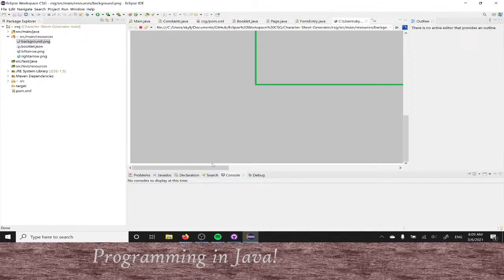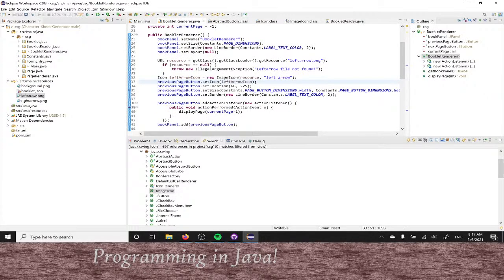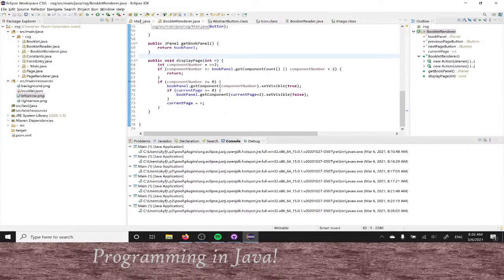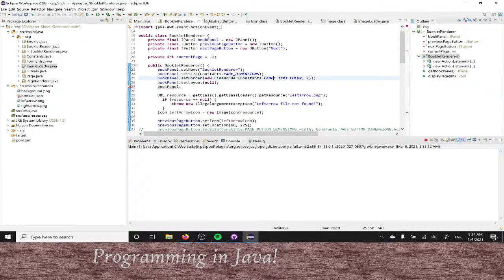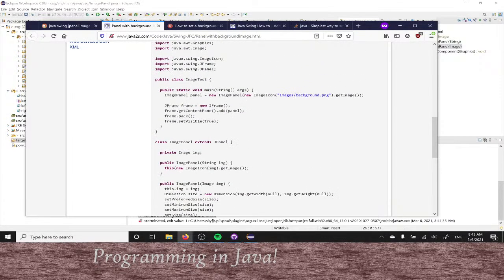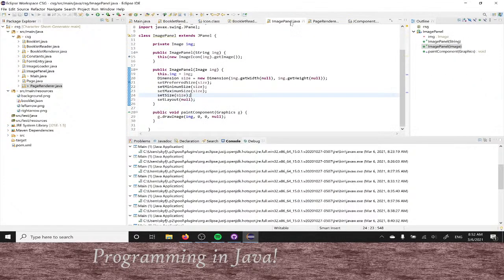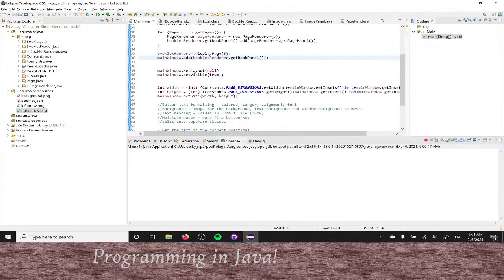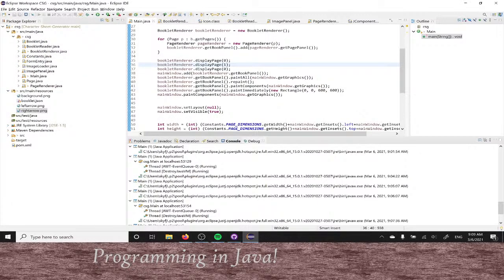Programming a Java Application! Let's make a character sheet generator! (#4)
Writing an application in Java that will generate character sheets. Just for fun!